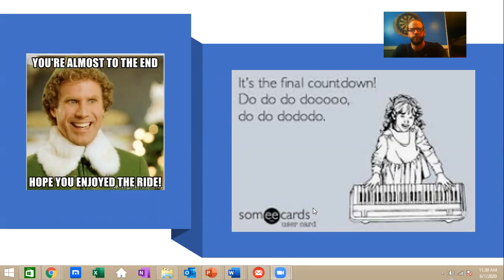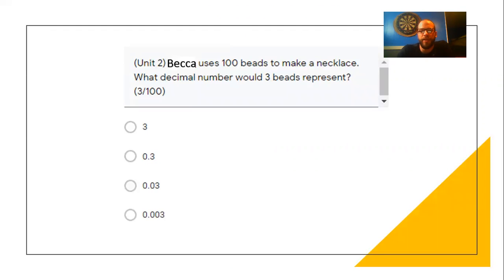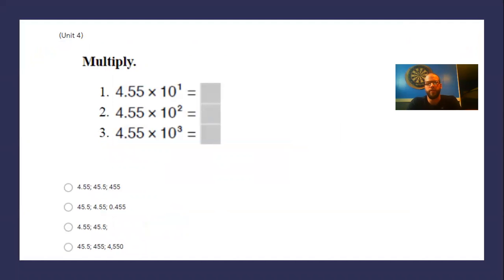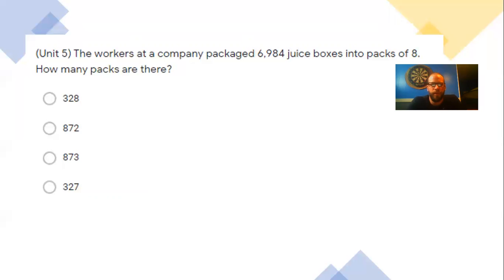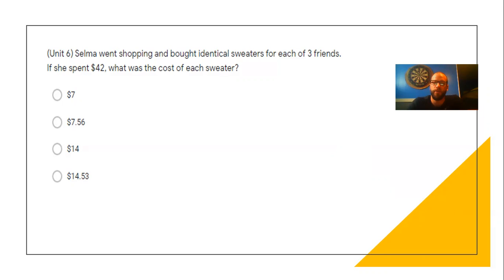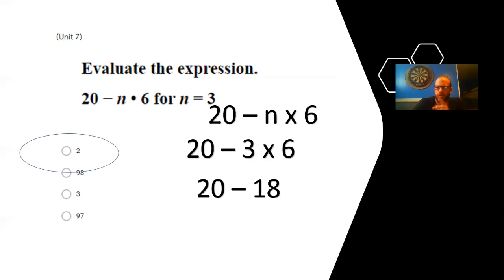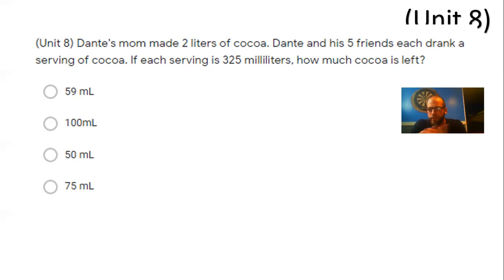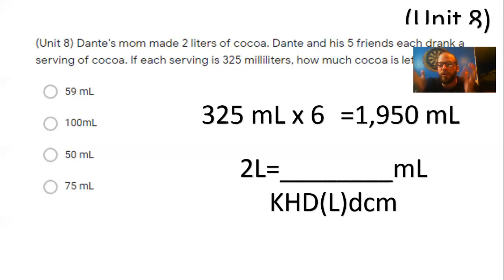(Tuesday) Math Answer Check (6/2)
Watch this video to better help you understand the questions you struggled on.